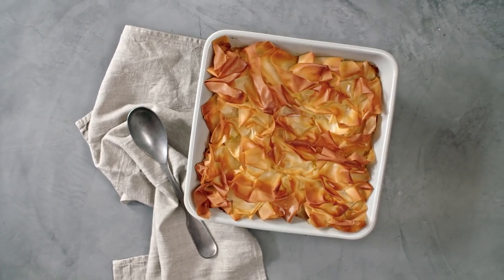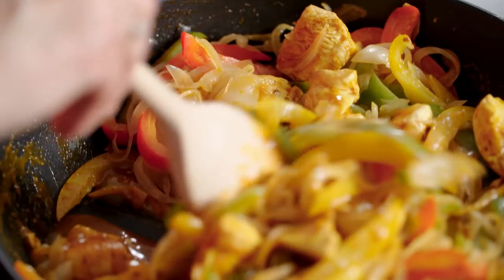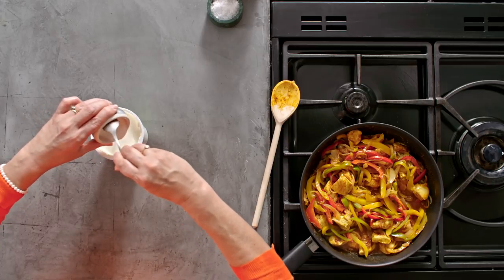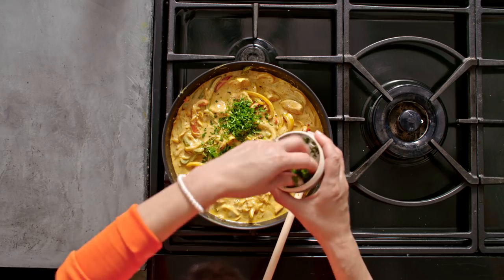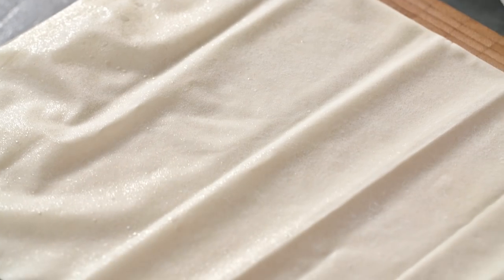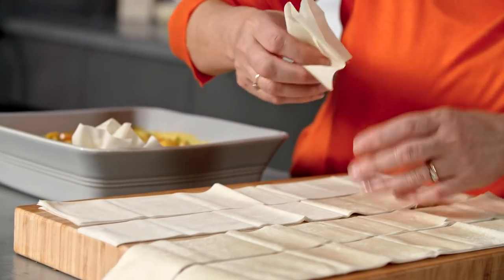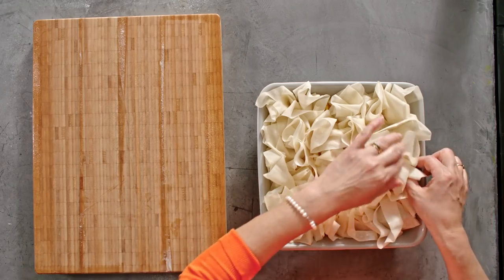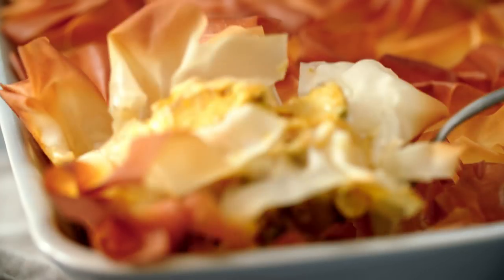Chicken Tikka Filo Pie | Waitrose & Partners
This warming chicken tikka pie is the perfect dish for the autumnal weather.